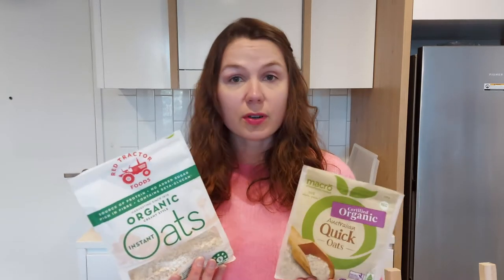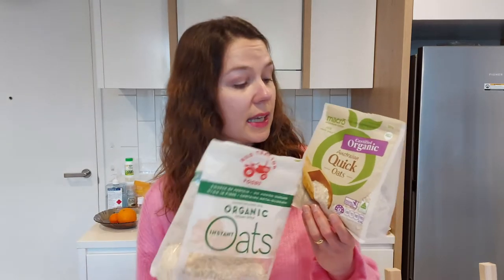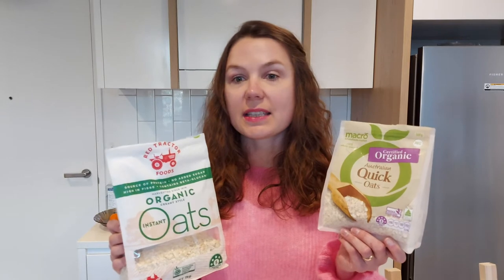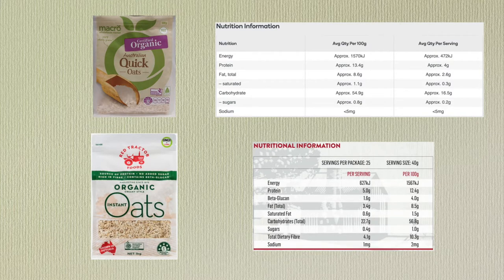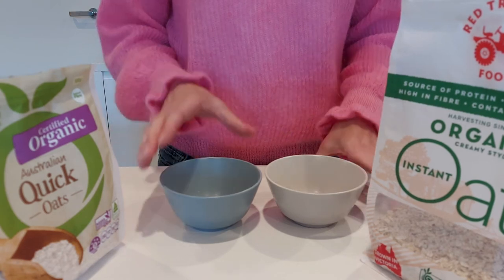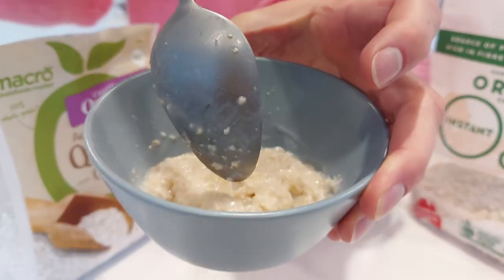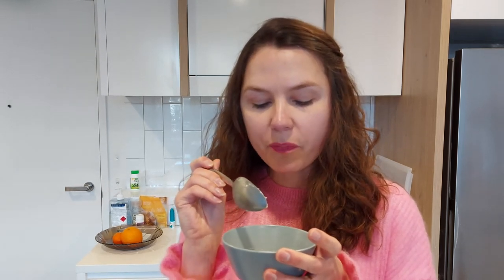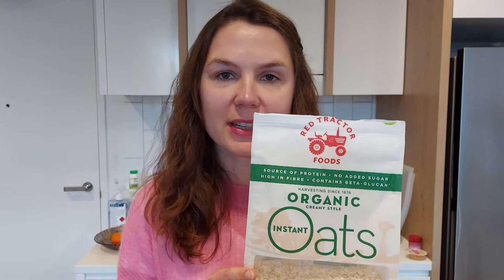Best Organic Quick/Instant Oats - Red Tractor Foods Organic Instant Oats vs Macro Organic Quick Oats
Tasting/comparing Red Tractor Foods Organic Instant Oats and Macro Organic Quick Oats. Nutritional information is also provided.